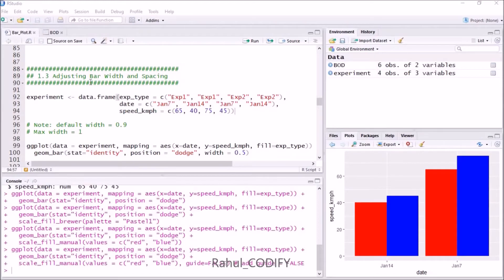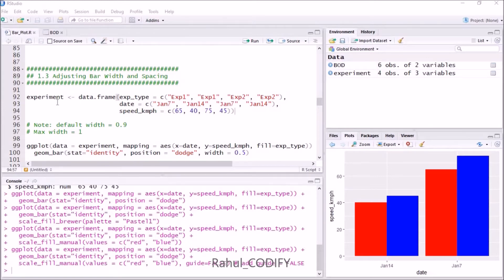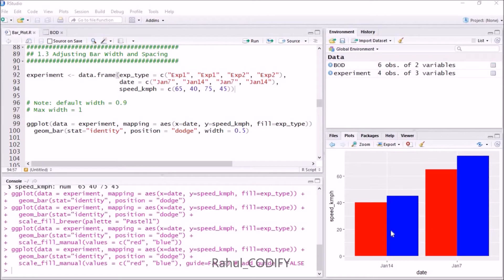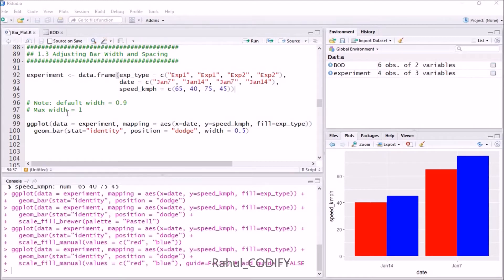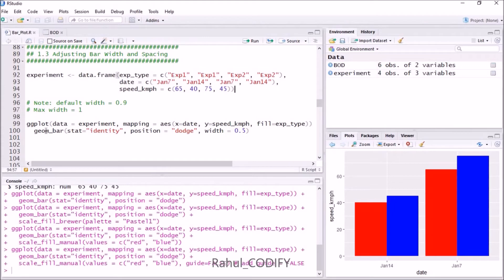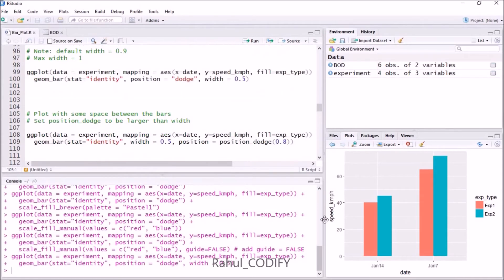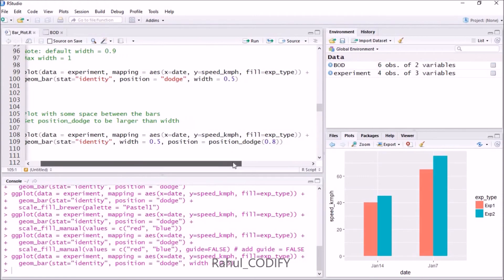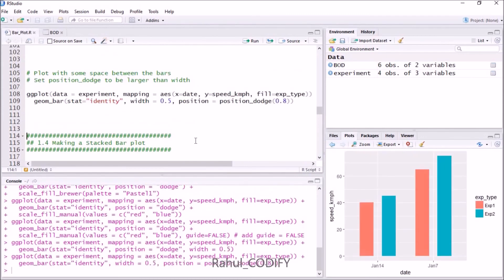How to adjust width and spacing of bar plot using ggplot2 ? [R Data Science Tutorial 6.0 (b)]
This video will provide an overview, how to change the width and spacing of bars in a barplot.

# Making plots using ggplot2

R Tutorial 6.0 (a):     How to create a dodged bar plot and change filled colours using ggplot2 ?

R Data Science Tutorial 6.0 (b):     How to adjust width and spacing of bar plot using ggplot2 ?

R Data Science Tutorial 6.0 (d):    How to add labels in a bar plot using ggplot2 ?

R Data Science Tutorial 6.1 (b):    How to change appearance of lines in line graph using ggplot2?

R Data Science Tutorial 6.1 (c):    How to change appearance of points in a line graph using ggplot2?

R data Science Tutorial 6.2 (b):    How to change shape, colour and fill of scatter plots?